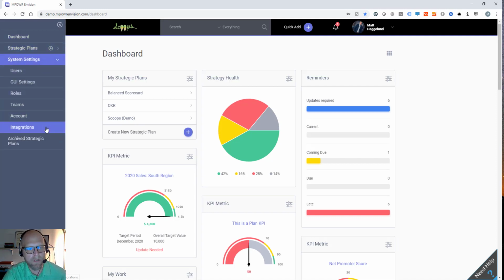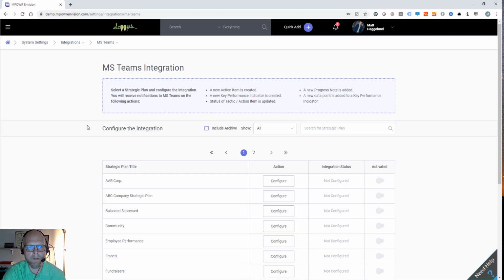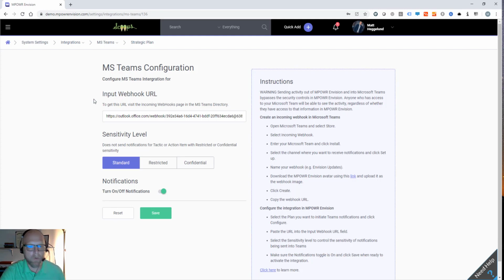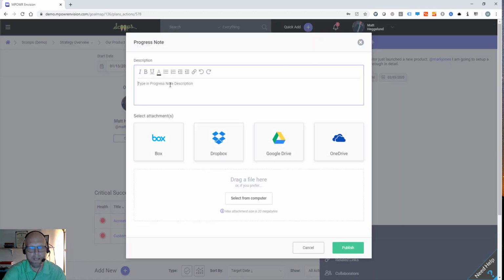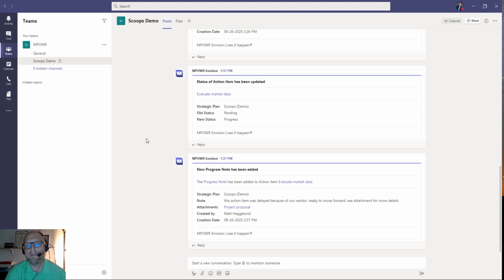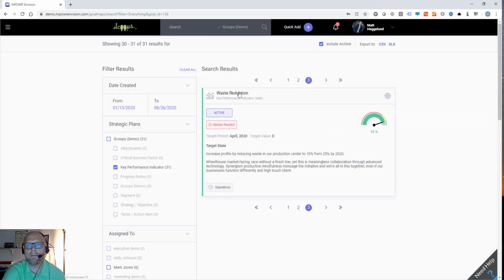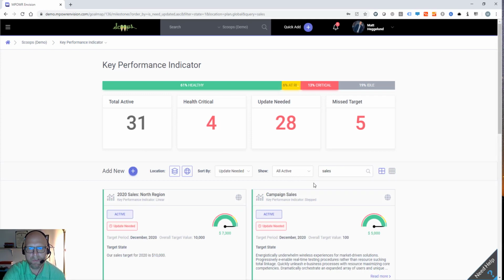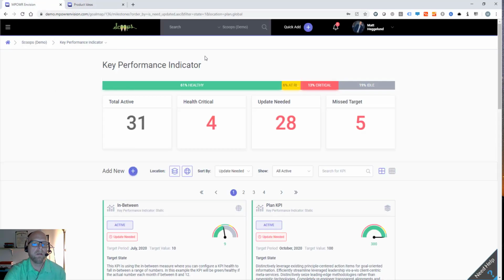MPOWR Envision August '20 Software Feature Release Video | Microsoft Teams Integration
In this video, MPOWR Envision Software Product Manager, Matt Heggelund, walks you through our newest software features released in August 2020. Watch this video for new features on:

• Microsoft Teams Integration